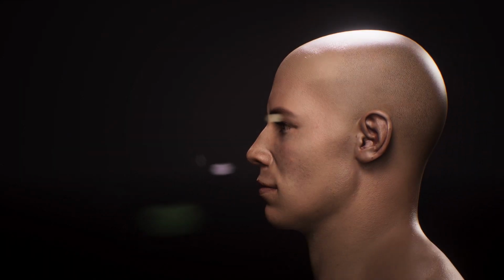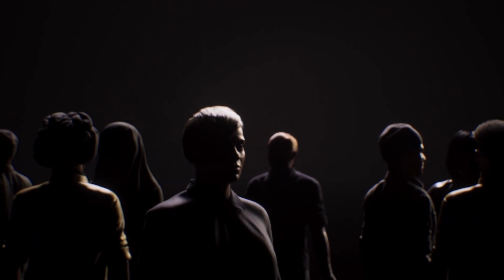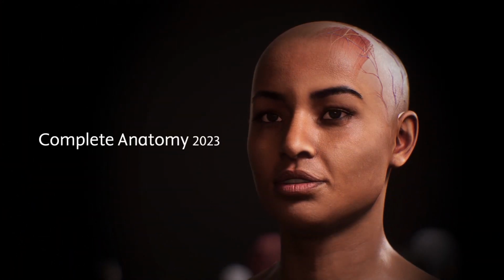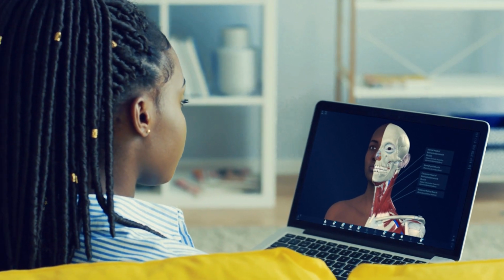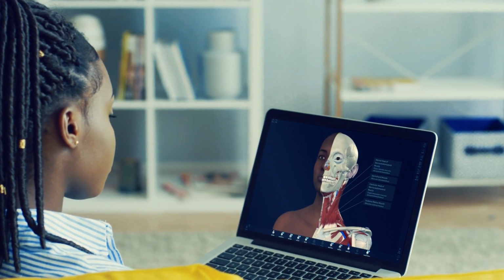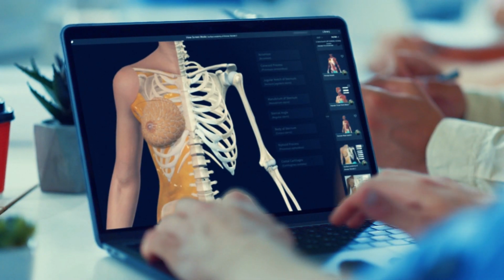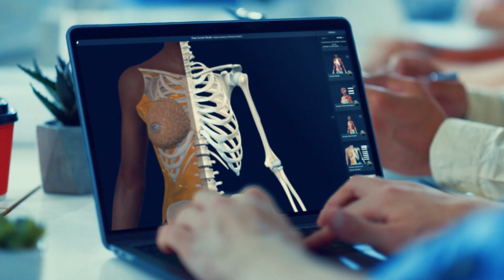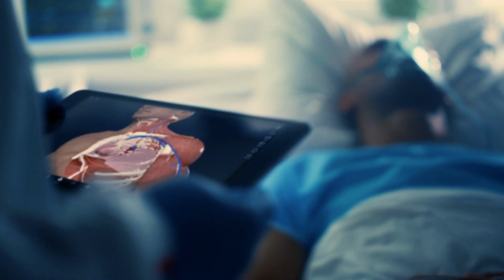Introducing model customization: Complete Anatomy 2023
Discover the new faces of Complete Anatomy 2023! Following our full female release update last year, discover our next step in making anatomy education truly inclusive.